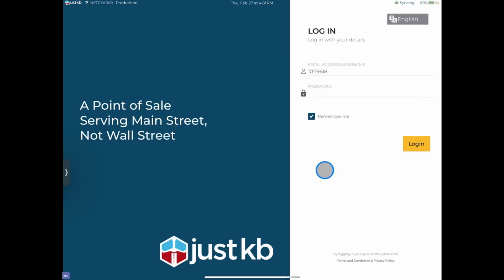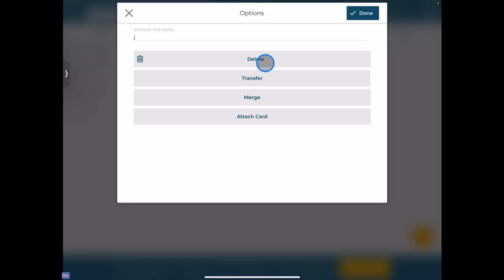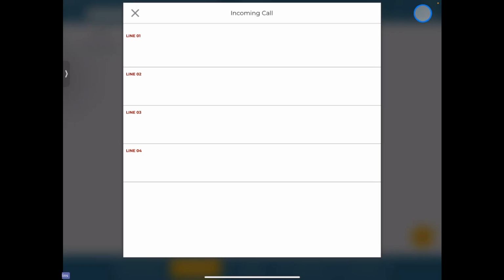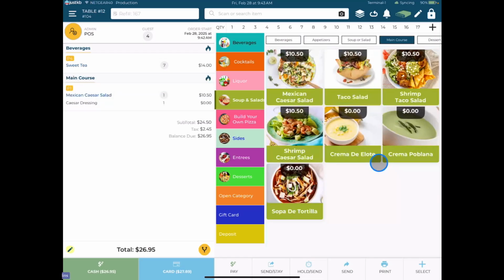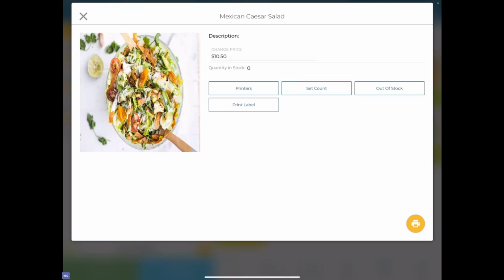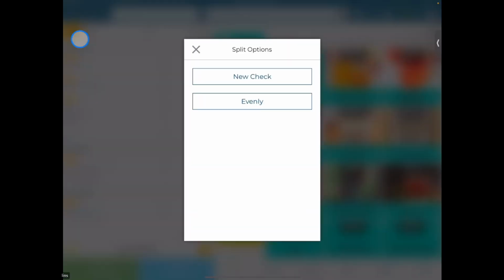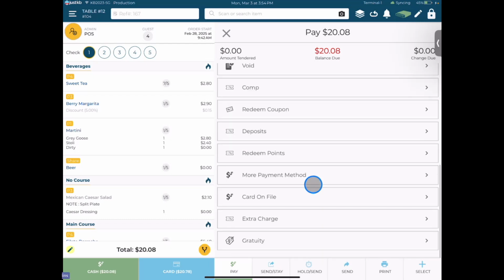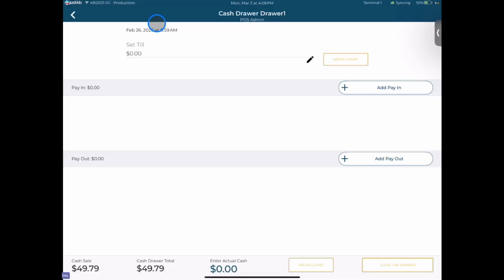JustKB POS FSR Demo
JustKB POS Full Service Restaurant Demo frontend.